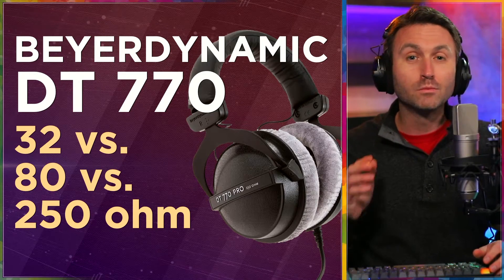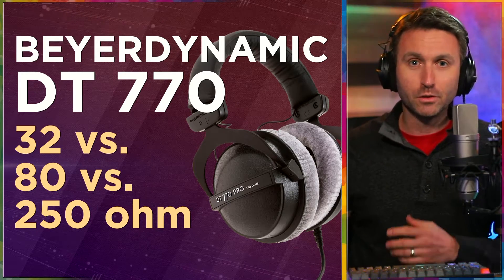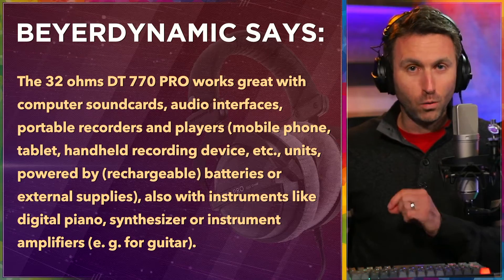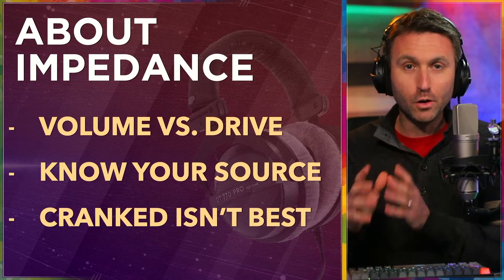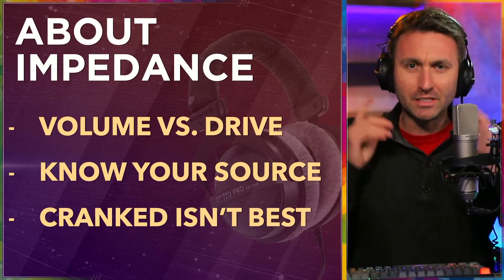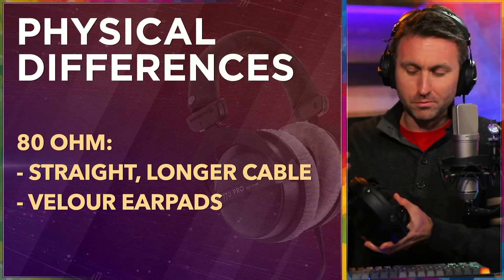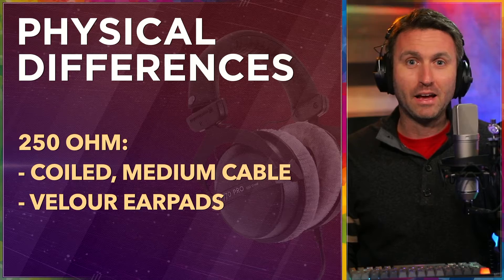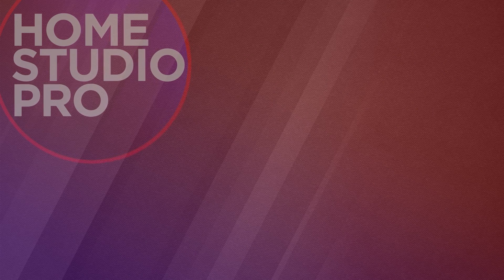Beyerdynamic DT770: model differences EXPLAINED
The beyerdynamic DT 770 PRO headphones have established themselves as a firm favourite amongst music producers, sound engineers and broadcasters and are used in studios all over the world. They reproduce the entire frequency range with incredible precision, and even reproduce low frequencies in punchy detail.

0:00 Introduction of DT770
1:08 32 Ohm DESCRIBED
1:51 250 Ohm DESCRIBED
2:56 80 Ohm DESCRIBED
4:12 DIFFERENCES between DT770 Models
5:47 Impedance and Drive vs. Volume
8:20 Physical differences: 32 Ohm
9:33 Physical differences: 80 Ohm
10:28 Physical differences: 250 Ohm
11:30 Which DT770 should you get?
13:36 Conclusions

For decades now, professional users all around the world have placed their trust in our classic range: DT 770/880/990 PRO. These benchmark-setting studio headphones, available in three different models, boast extremely detailed resolution and very transparent sound.

​​​​​​​The DT 770 PRO headphones is the range’s closed-back model and offers maximum flexibility and detailed sound that you can rely on.

Welcome to Home Studio Pro, the channel dedicated to helping improve your production value. Broadcast from home like a pro!

These videos are the result of more than 20 years of experience in broadcasting, learning the best ways to create, present, and deliver content: now adapted for the powerful realization of home studios across the last few years.

I'm here to help you with tips & tricks: from gear, to workflows, and ultimately how to get your best impact from the things you create in a home studio.

Let me know what kind of topics you'd like to see on future videos!